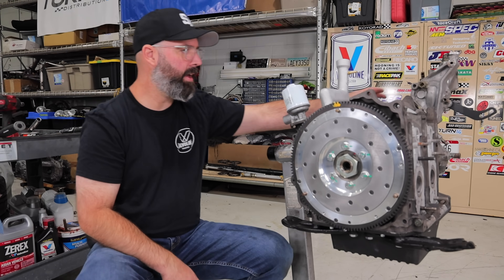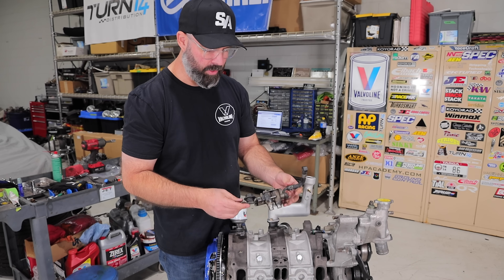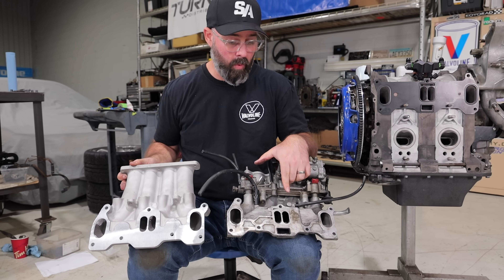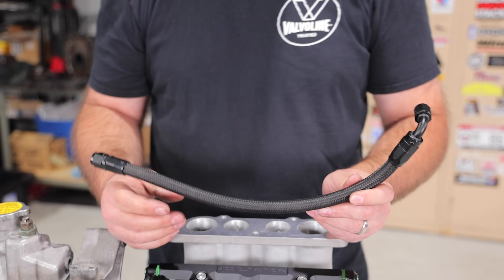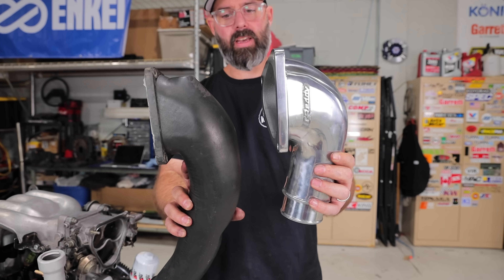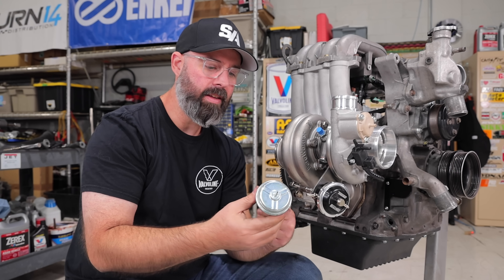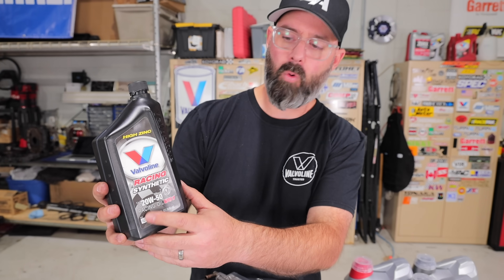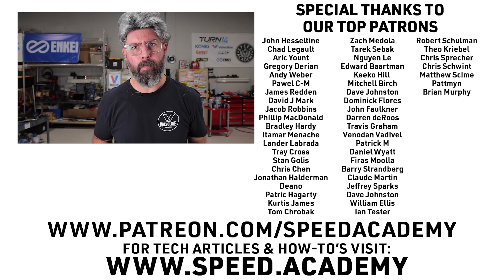How to Build A 10,000RPM Rotary Engine - Part 4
We show you how to build a 10,000RPM 13B Mazda REW turbo rotary RX7 engine by installing the following parts: